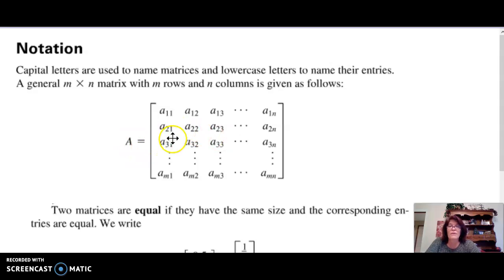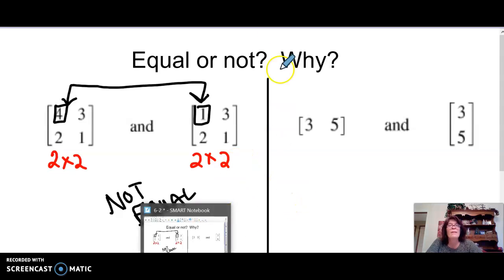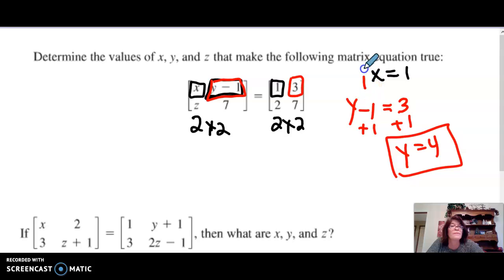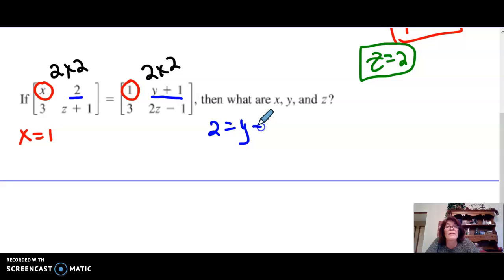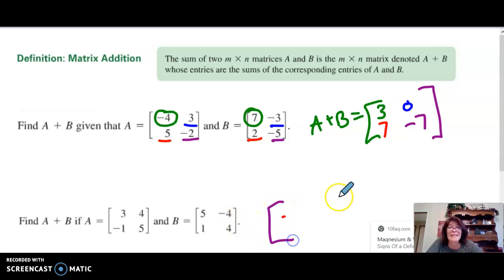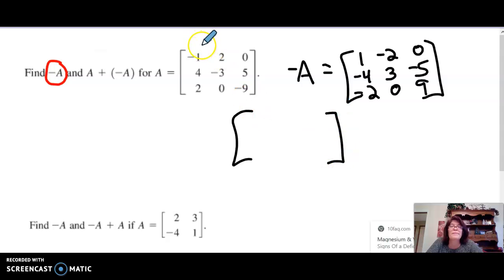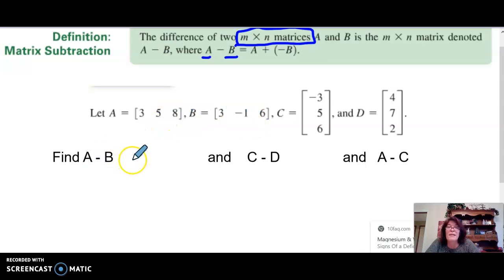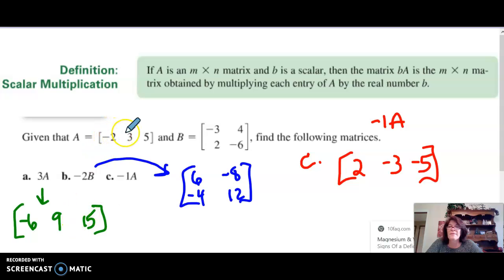College Algebra Matrix Addition